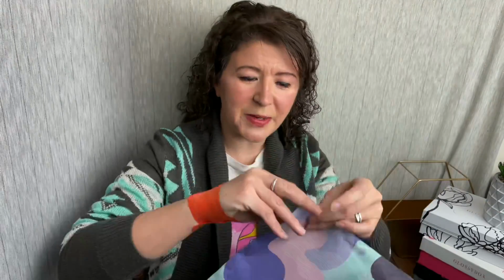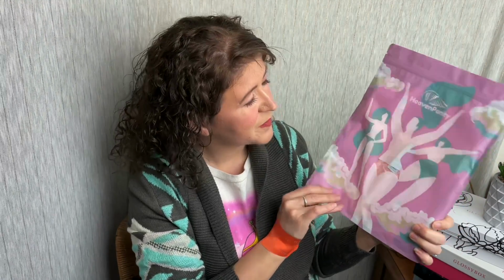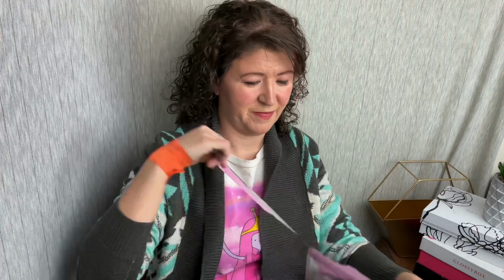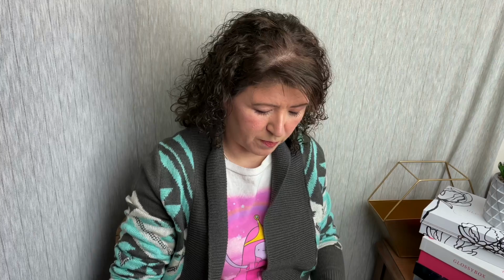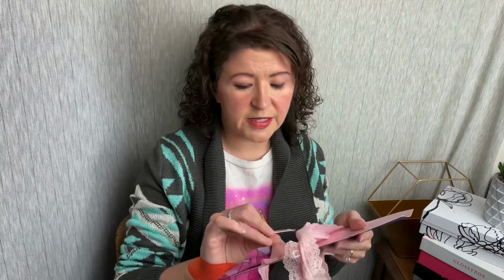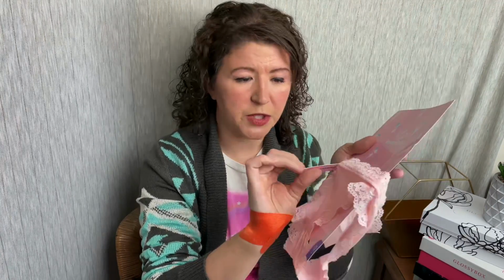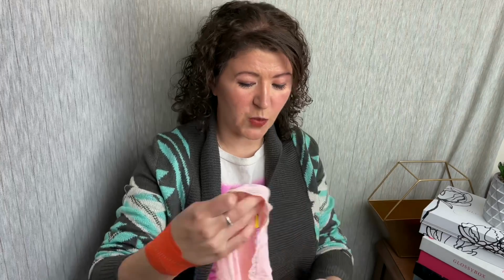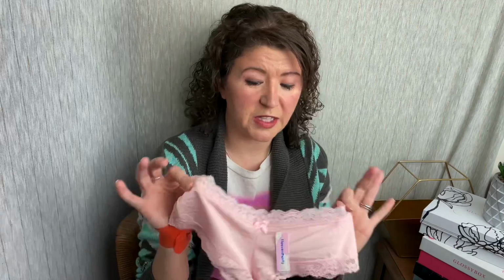HeavenPanty Unboxing March 2021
Get a FREE Month from HeavenPanty